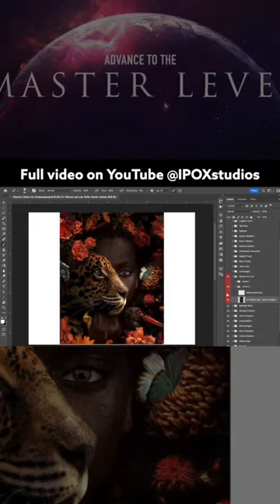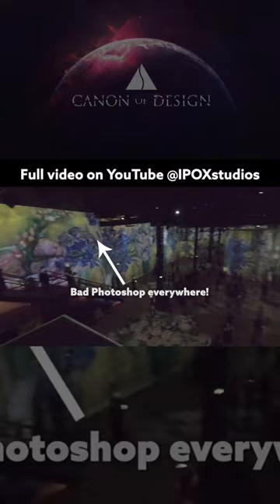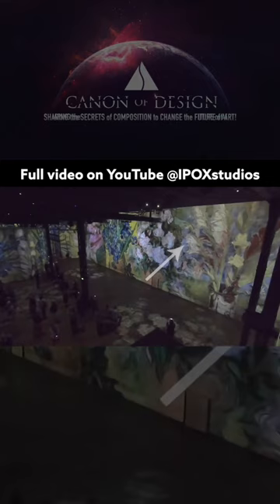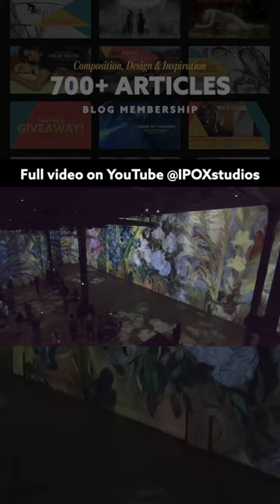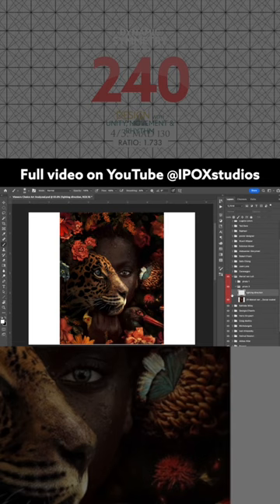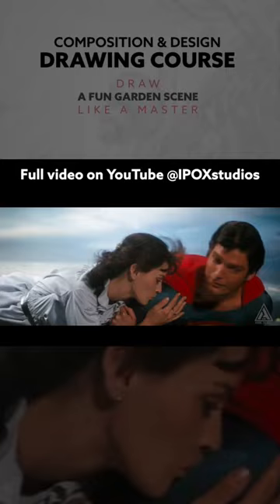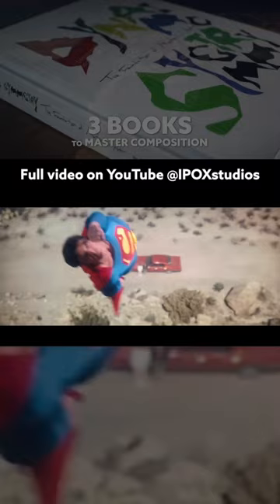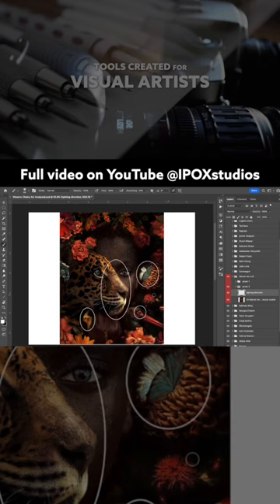Marcel Van Luit photoshop good or bad? -Viewer’s Choice 2